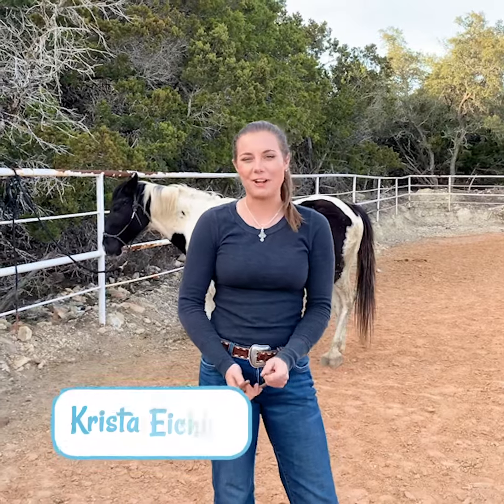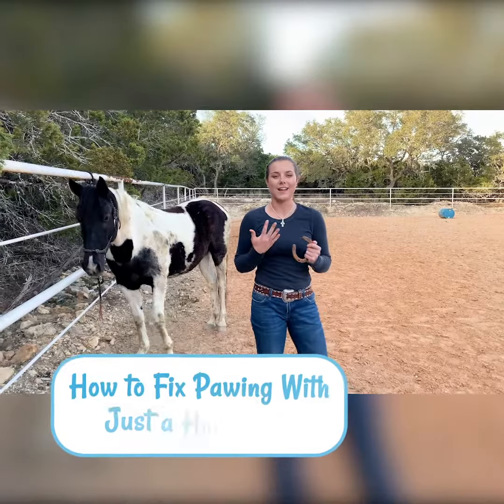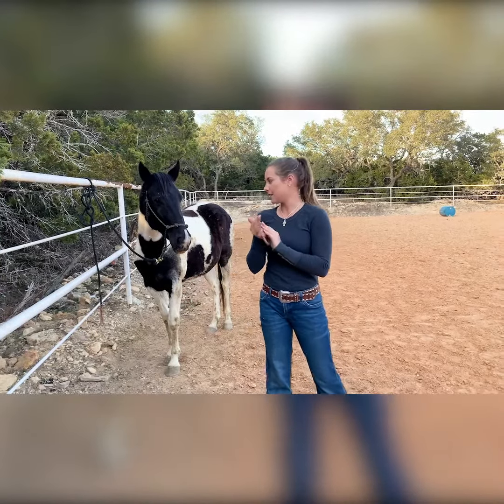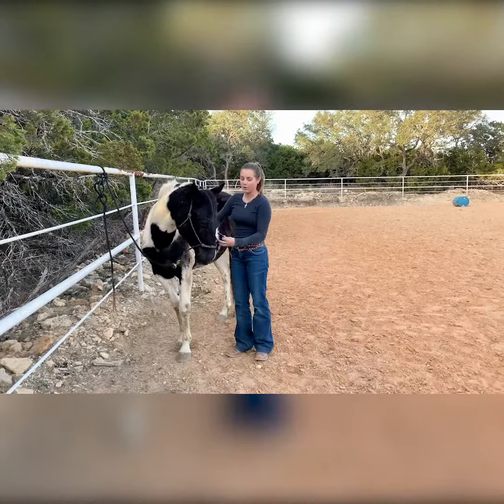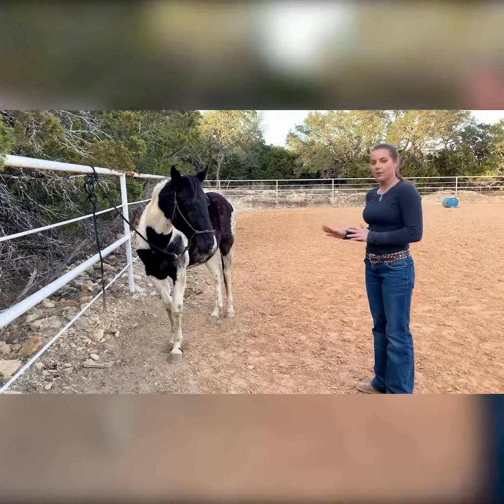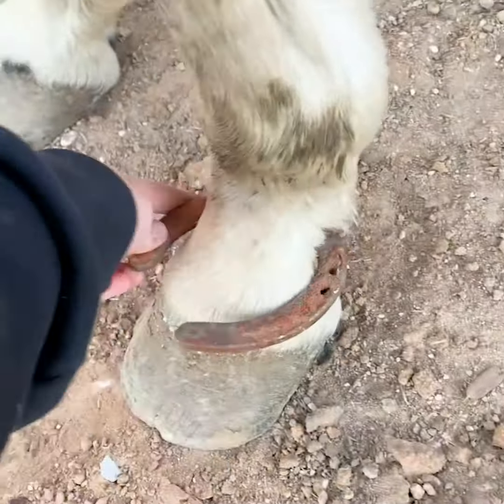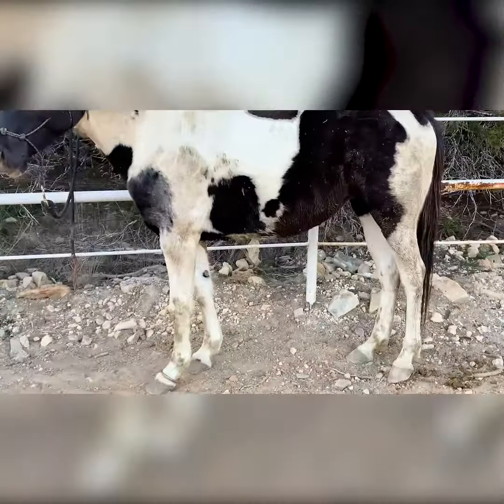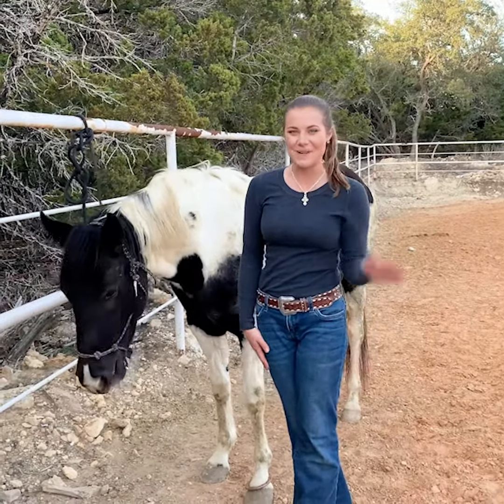A Cool Trick to Stop Your Horse from "Pawing"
"Pawing" is behavior that some horses exhibit when they are having anxiety. In this week's Quick Tips for Horse Owners, Krista shows us a cool trick using just a horseshoe that provides a temporary fix for pawing!💗 Spoil your horse with gourmet treats, tack and more today!